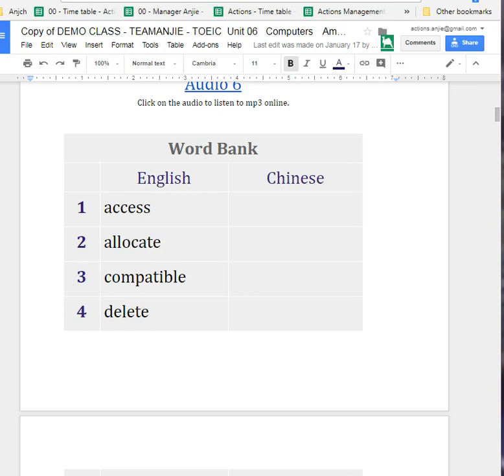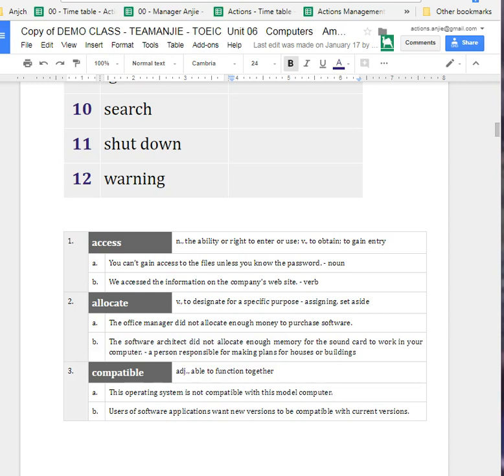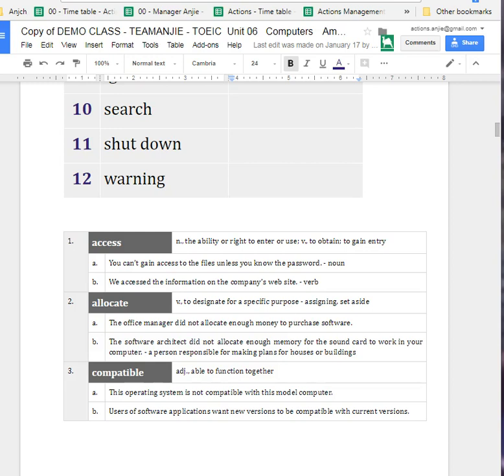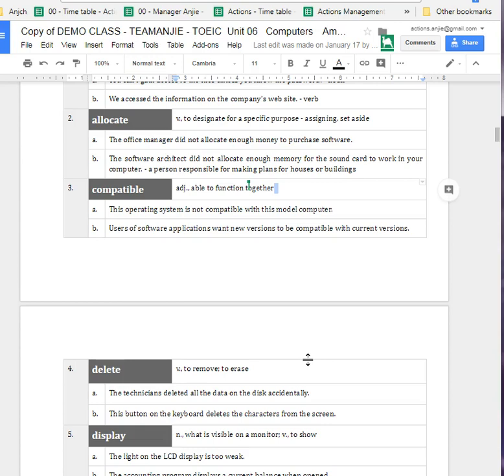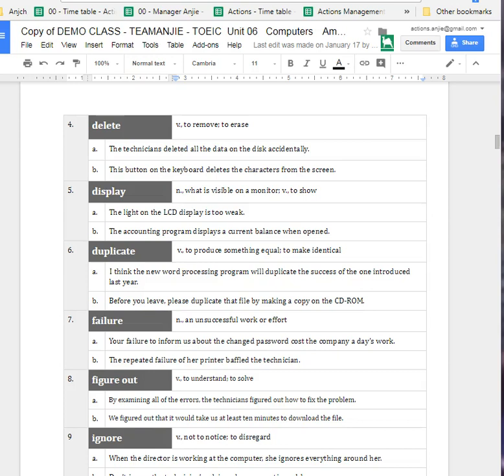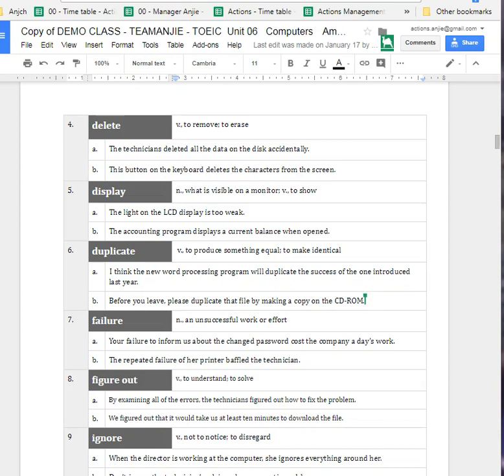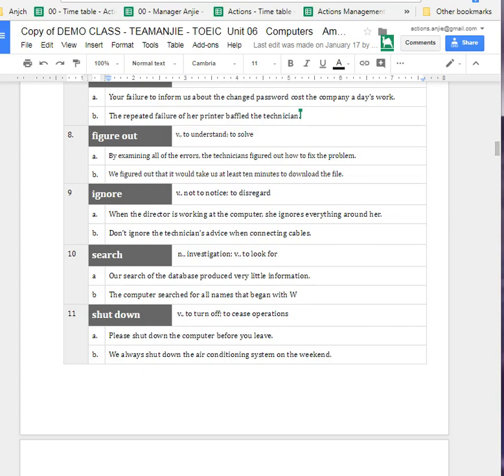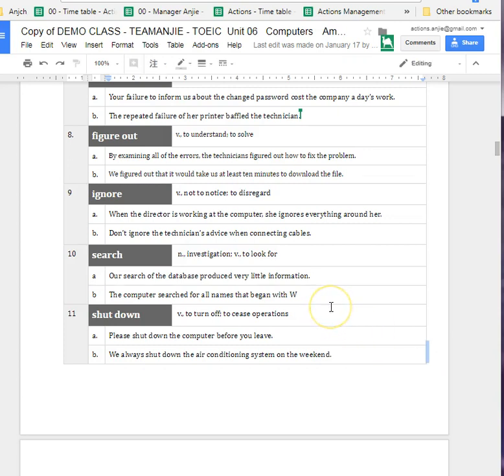ACTIONS TEAMANJIE | old demo class with Teacher Amara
ACTIONS TEAMANJIE IS HIRING AGAIN!! APPLY NOW!

Be part of our growing family!
Be our Top Earner!!
TeamAnjie No.1 Team in ALO

Actions Language Online
Skype id: actions.anjie

Teaching Hours:
Part-Time:7:00PM-12:00MN
Full Time: 7:00-11AM/7:00PM-12:00PM
Mondays to Fridays
Weekends are optional.

📹credits to on3 mikel  official Youtube Channel
Please check his youtube channel.

to know more about the job offer please visit my

CTTO